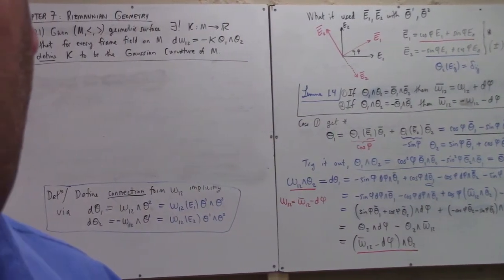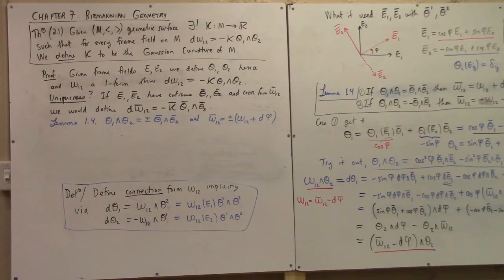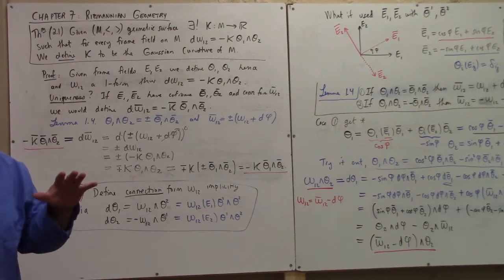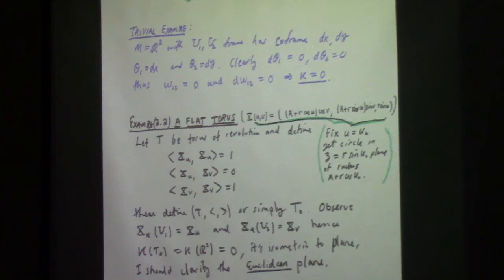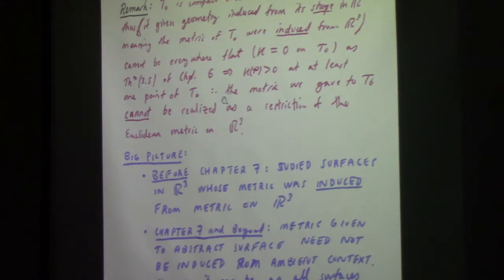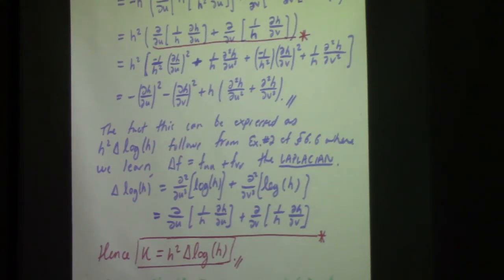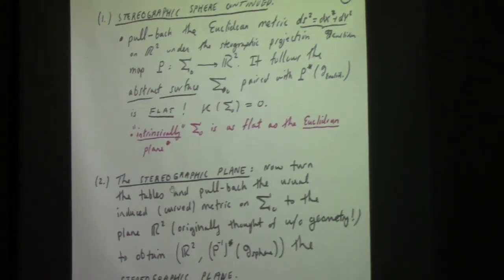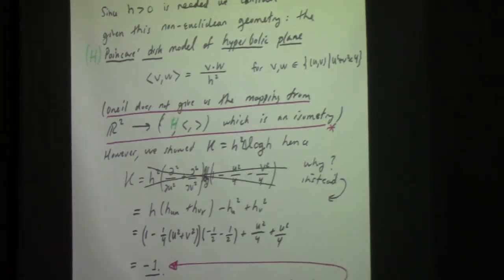Differential Geometry: Abstract Surfaces, 4-14-21 part 6